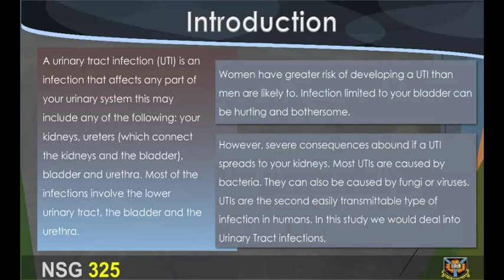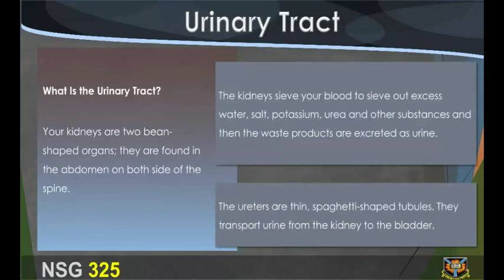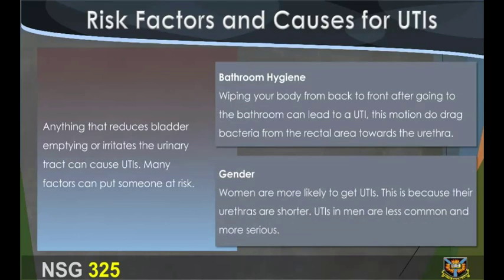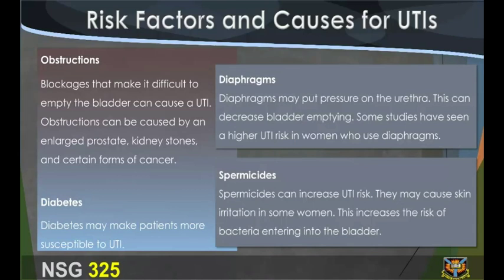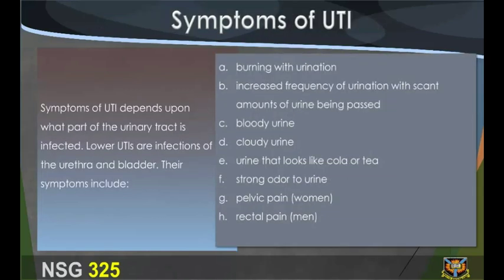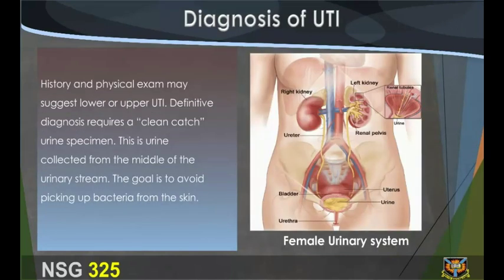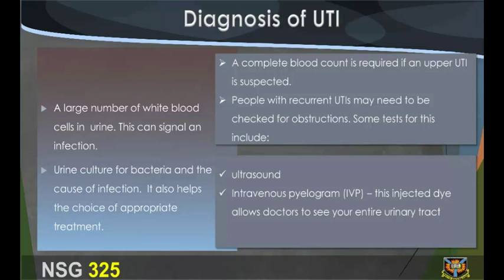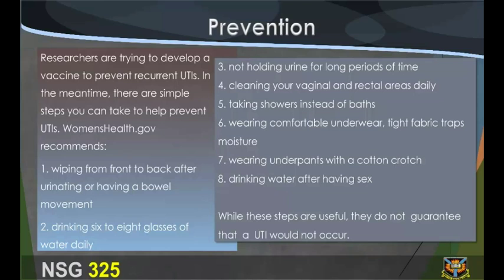NSG 325 ST3